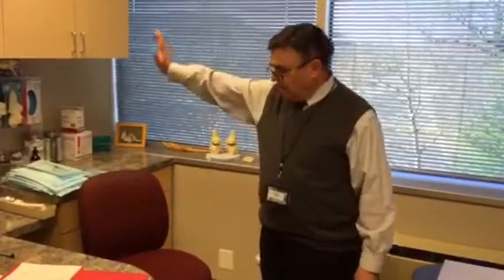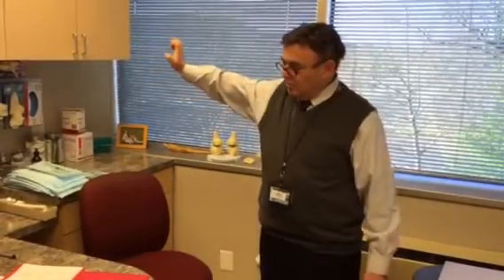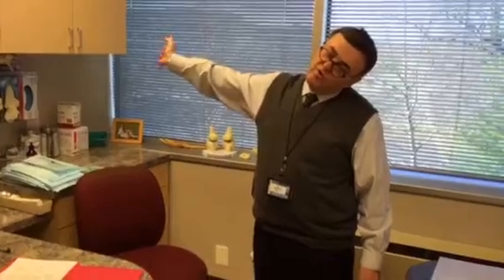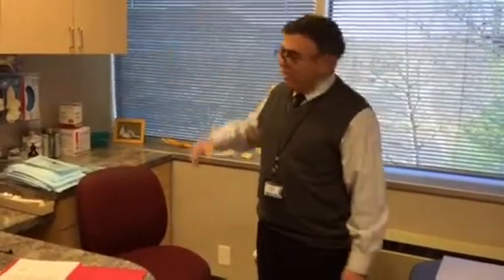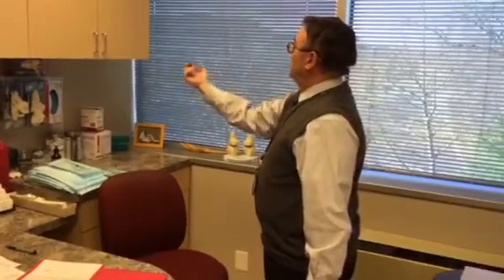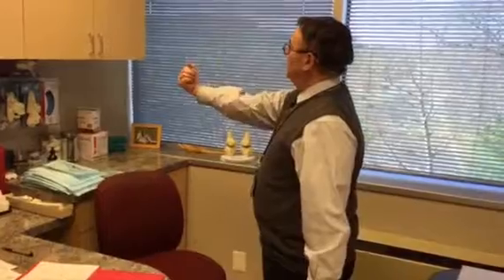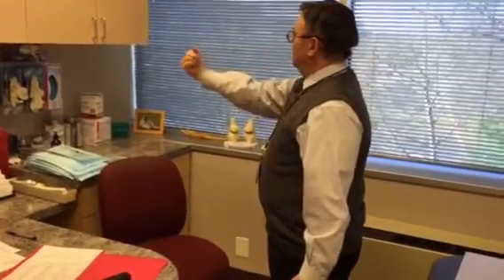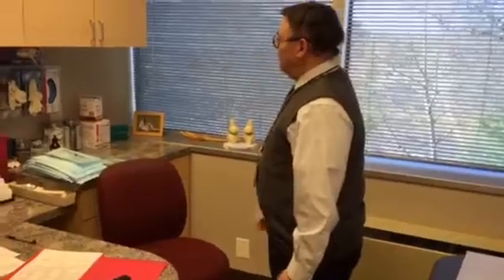Ulnar nerve gliding exercises for cubital tunnel syndrome at the elbow